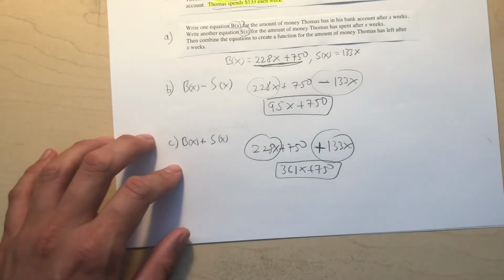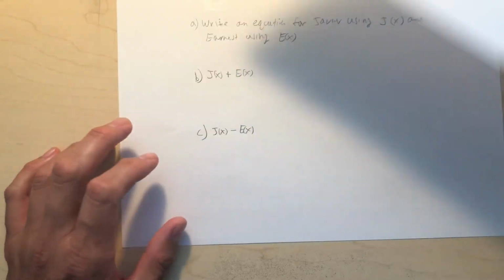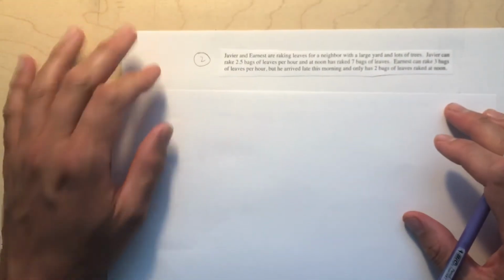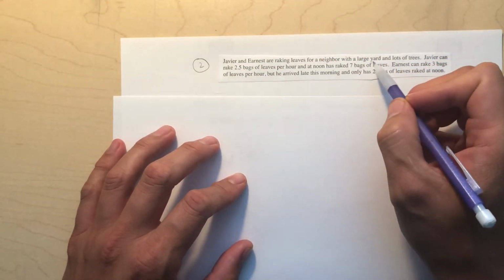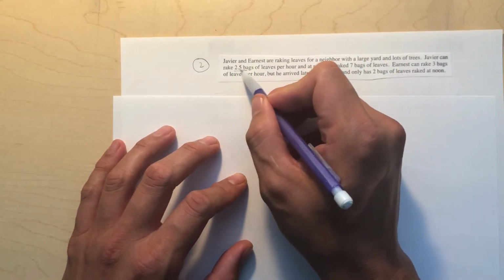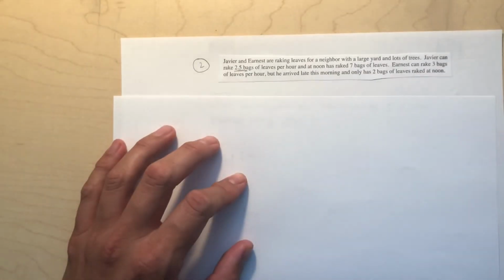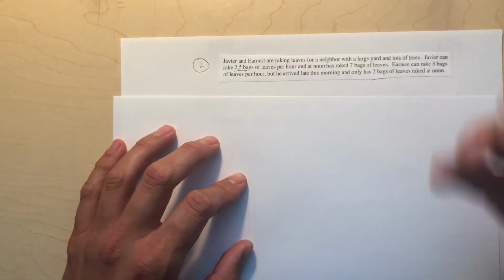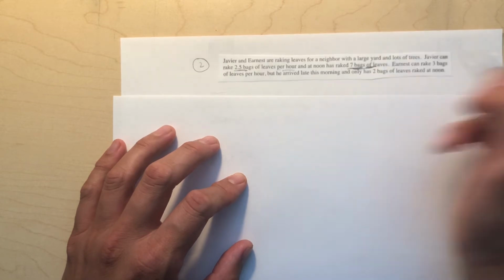July 30th lesson on arithmetic operations with functions